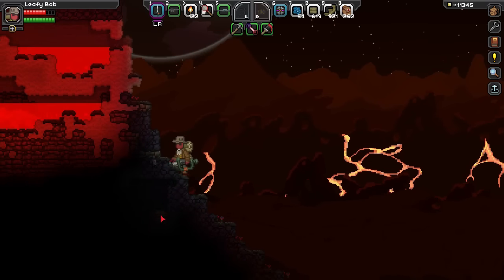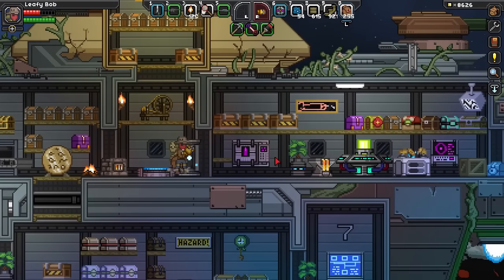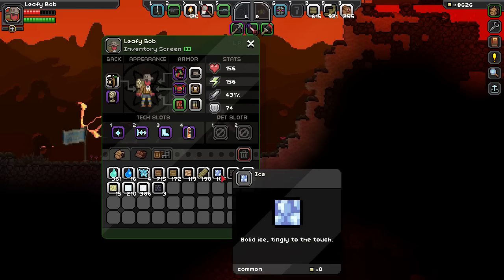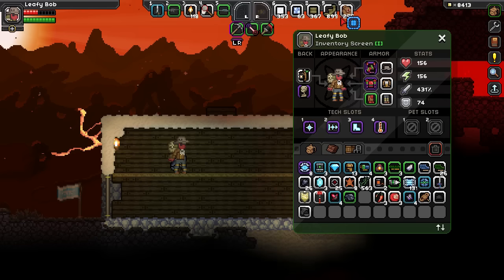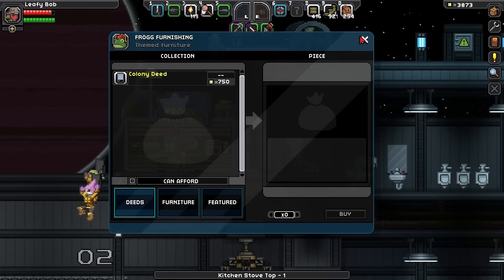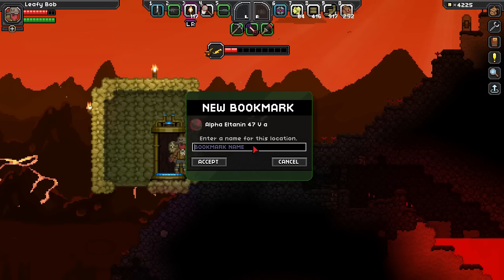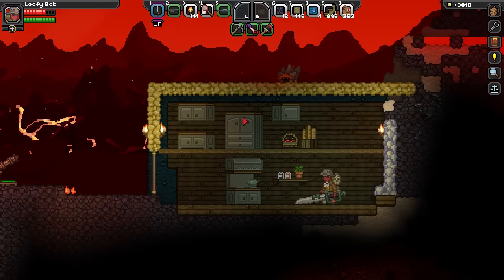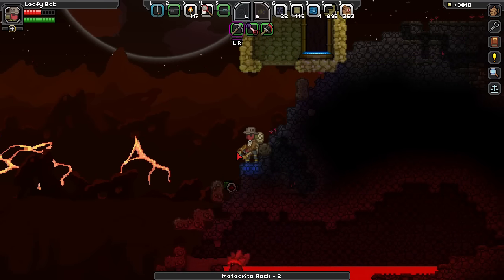A Disaster from Beginning to End | Let's play Starbound Volcano Colony ep 1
We're attacked by fire, meteors and monsters in this super-challenging Starbound colony build on a terrifying volcano planet.

In part 1 of our let's play Starbound volcano colony series, we set ourselves the challenge of building a new NPC colony in one of the most dangerous, difficult environments in the game - the volcano planet.

The average volcano planet has pools of lava, fire baddies that can go through walls and fire that rains from the sky. Some planets even have meteor strikes! Somehow we must find a way of building a working NPC colony without everybody dying or their houses burning down.

So, it may not be the best idea to build houses out of snow, then...?

Game version: Glad Giraffe update 3
Developed by: Chucklefish
Formats available: PC Windows, Mac OSX

In this let's play Starbound Glad Giraffe series we have to build a new NPC colony in one of the most dangerous, difficult environments in the game - the volcano planet.